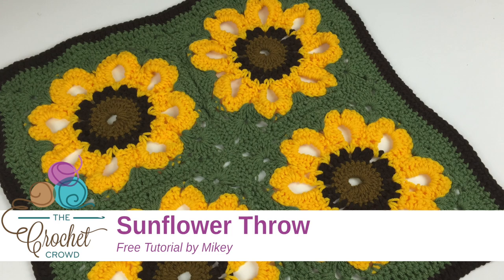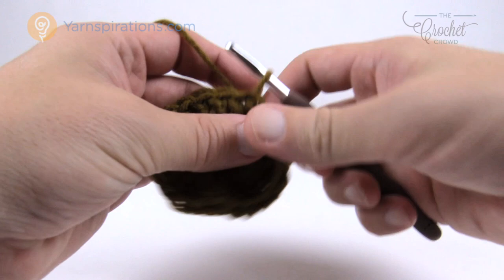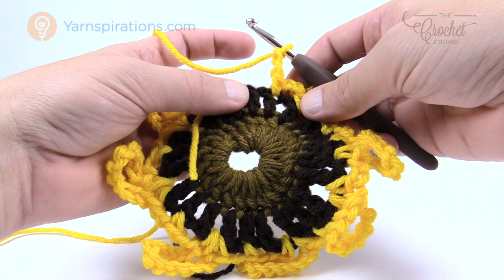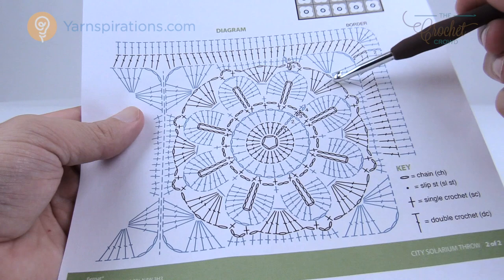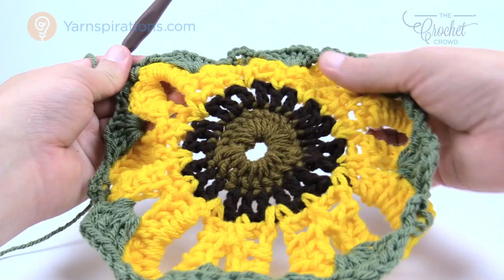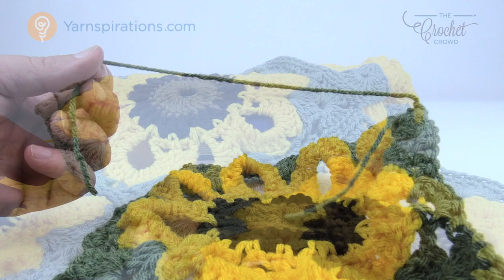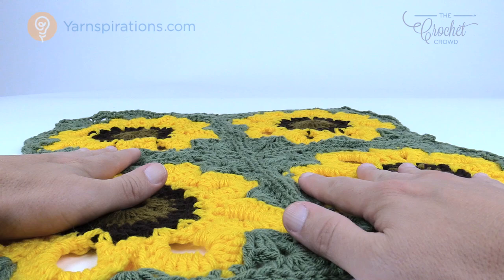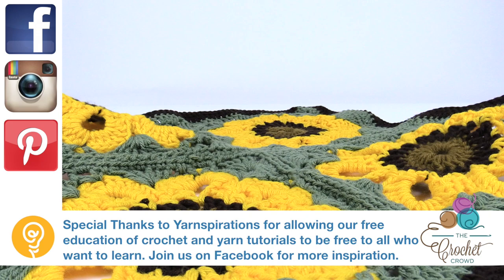Crochet Sunflower Throw | EASY | The Crochet Crowd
This versatile pattern is called the City Solarium Throw. Originally, when I looked at the pattern I thought it was cute but I really noticed how big the flowers were on the square. I thought to myself, wouldn't it be cute if it was a Sunflower instead? So I changed the colour to suit.